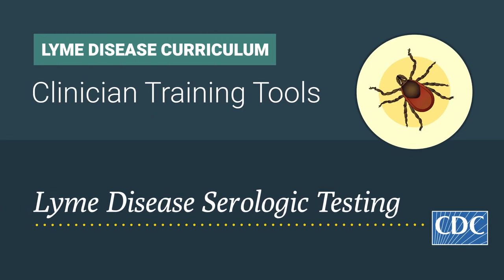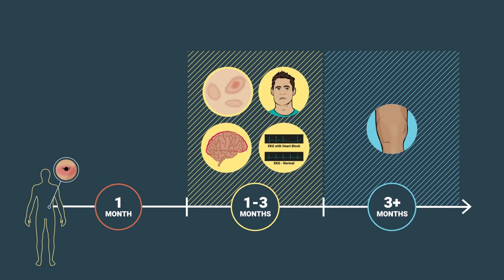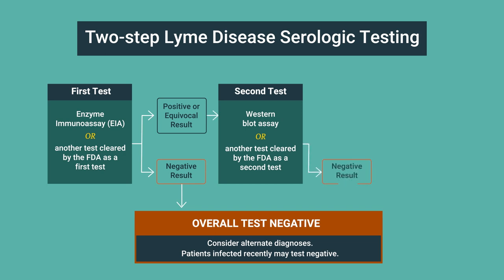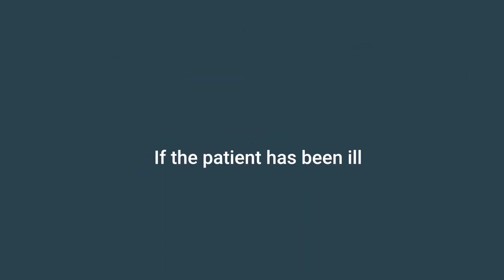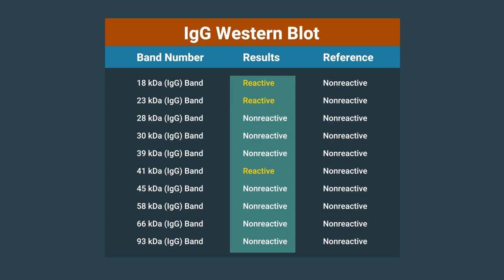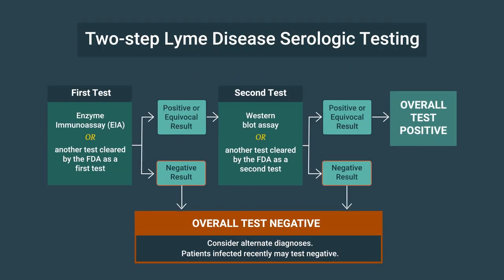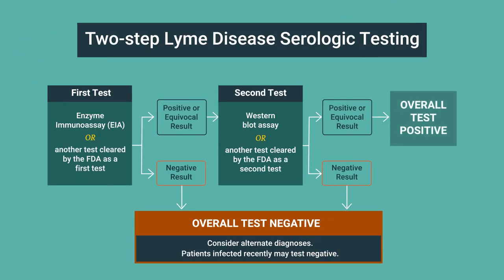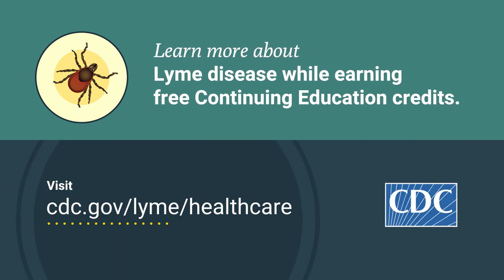Lyme Disease Serologic Testing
This video provides an overview for healthcare providers on serologic testing for Lyme disease. CDC recommends a two-step process using FDA-cleared serologic tests for Lyme disease. Both steps are required and can be done using the same blood sample. The overall result is positive only when both tests are positive (or for some tests equivocal).